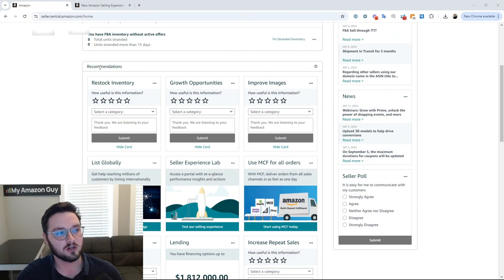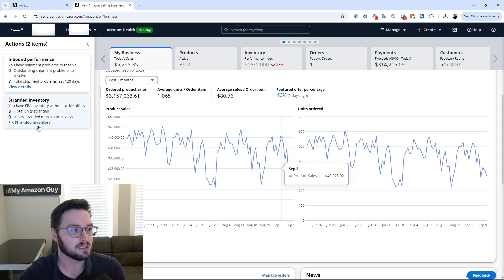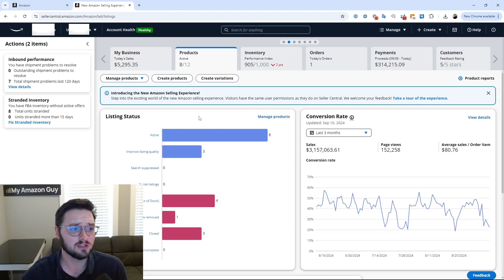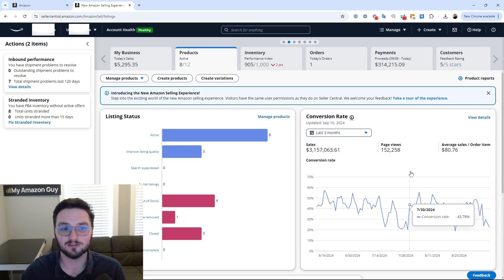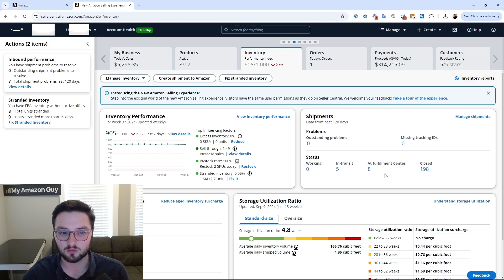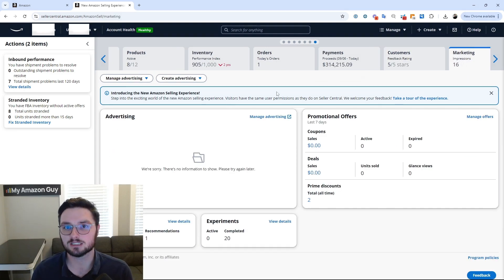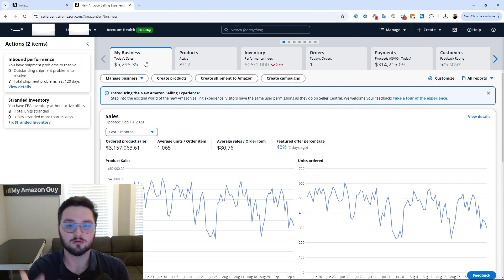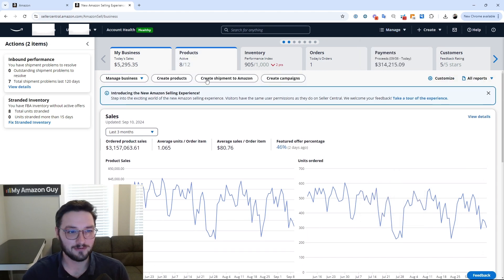Amazon's New Seller Experience Lab: The Seller Central We Wish We Had Before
Amazon has just launched the Seller Experience Lab, but what does it actually do for you?

The Seller Experience Lab makes running your Amazon business smoother than ever. Noah walks you through its key features, including real-time sales updates, an easy way to create products and ads, and better insights into how your listings are performing.

Timestamps:
00:00 - Introduction to the Seller Experience Lab
00:21 - Overview of Key Features and How It Works
01:03 - Accessing the Seller Experience Lab and Dashboard Walkthrough
02:00 - Managing Sales, Orders, and Action Items
03:05 - Product Listings, Conversion Rates, and Inventory Management
04:42 - Payments, Customer Feedback, and Marketing Tools
06:01 - Future of Seller Experience Lab and Final Thoughts